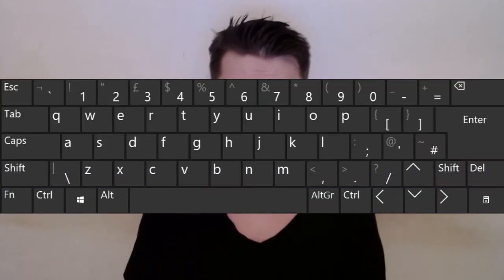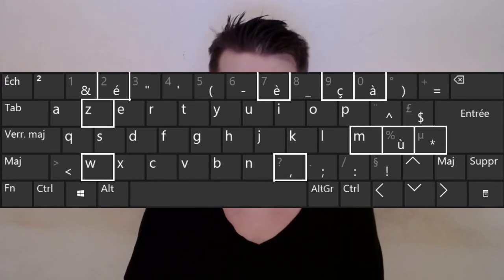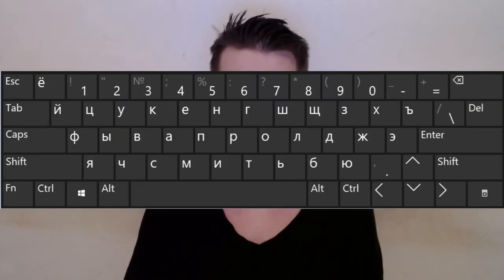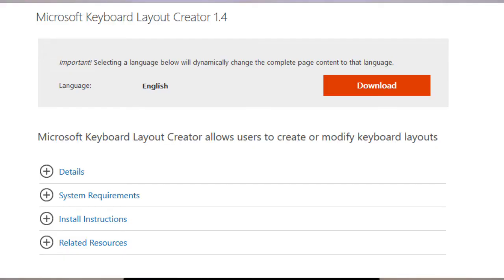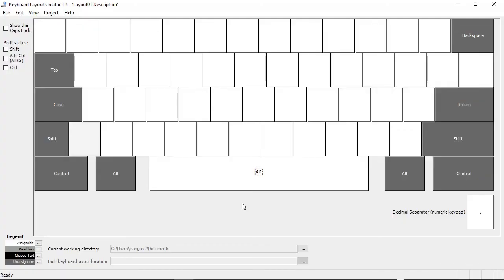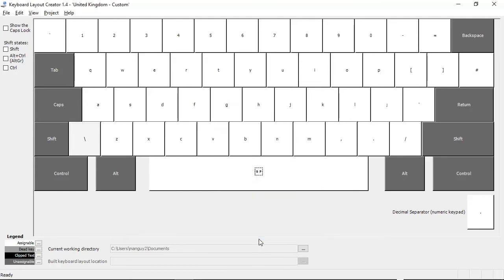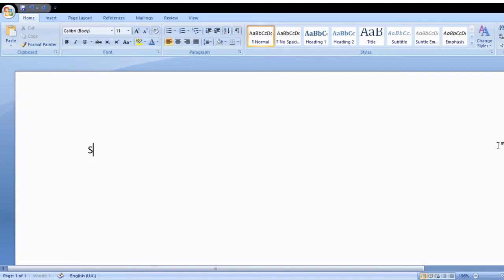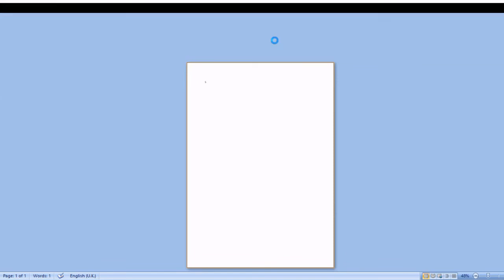How I Type In Other Languages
This is how I type in the 3 languages that I've studied. For Russian I use the mnemonic layout and for French and Italian I created my own layout so I didn't have to memorize 3 different layouts. I'm not sure how this method will work for very different languages, but I'll find that out in the future.

Russian: 04:01
Italian: 09:17
French: 10:22